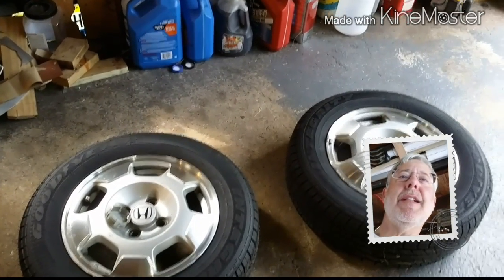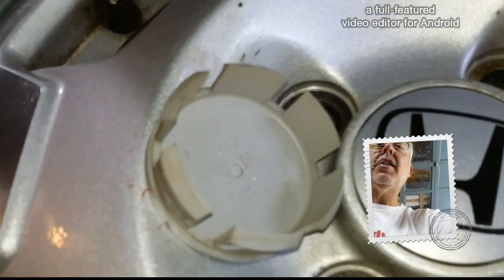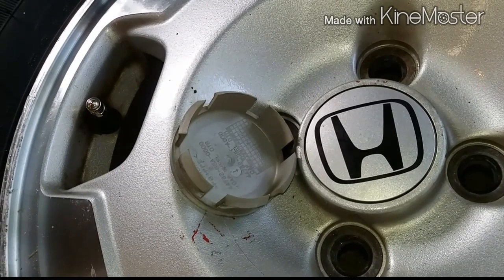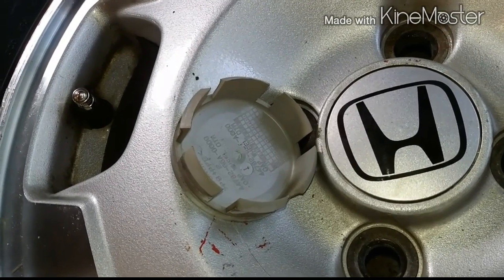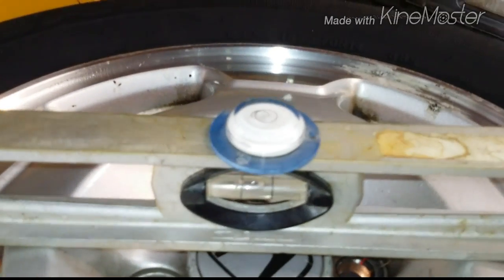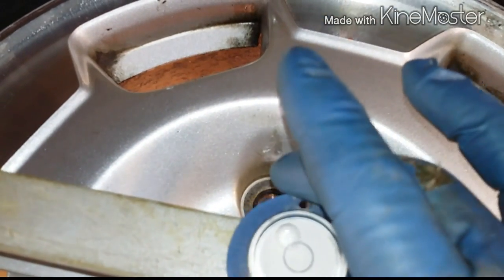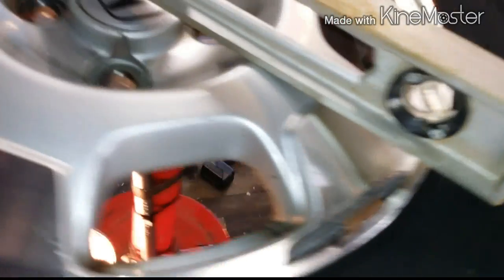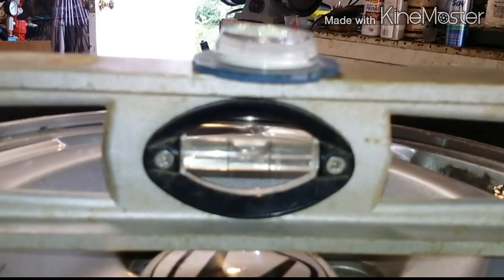HOME MADE TIRE BALANCER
Balance tire using it's built-in cap and a pivot point.